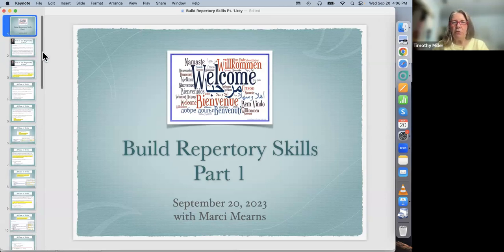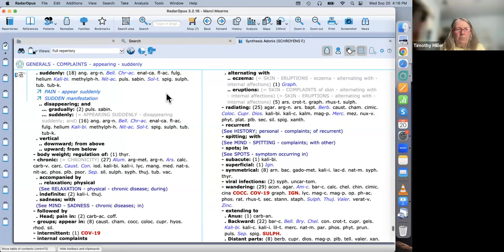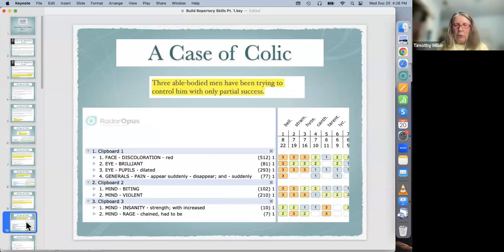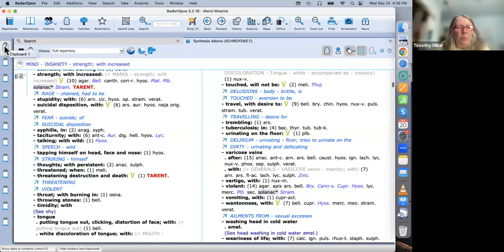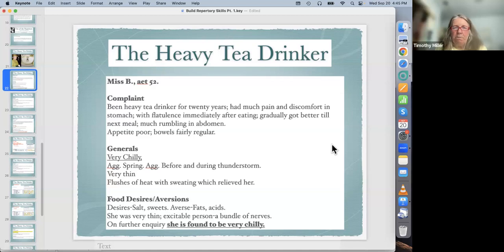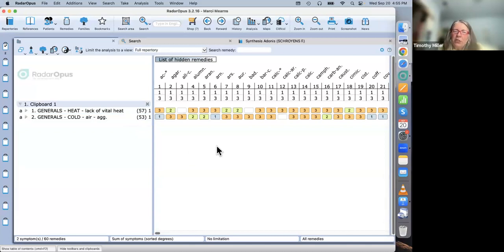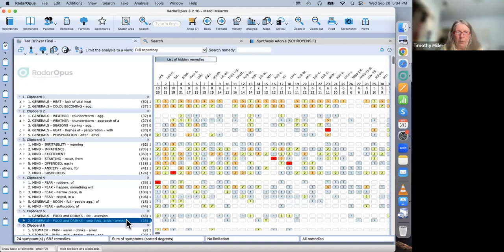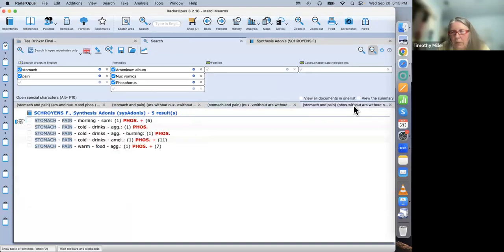Build Repertory Skills by Studying Cured Cases